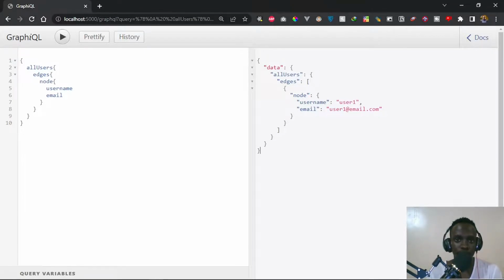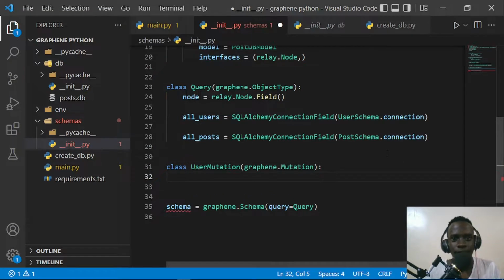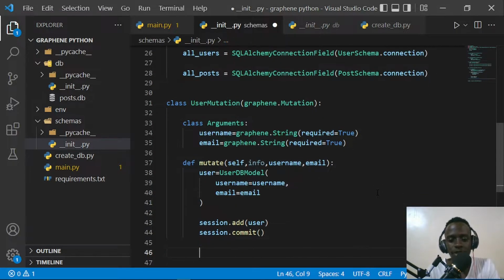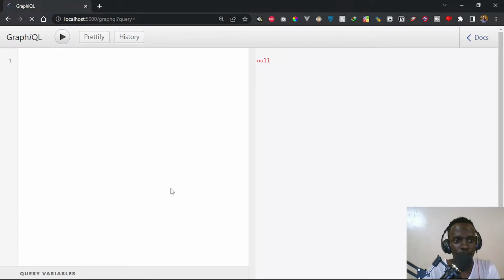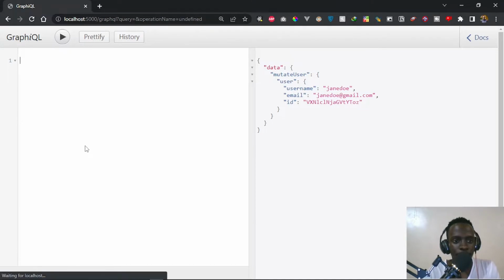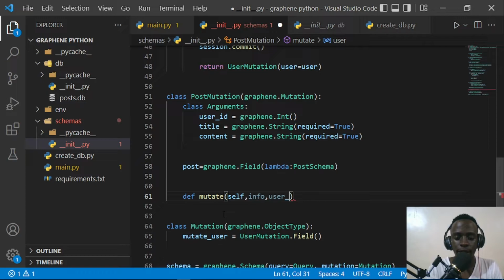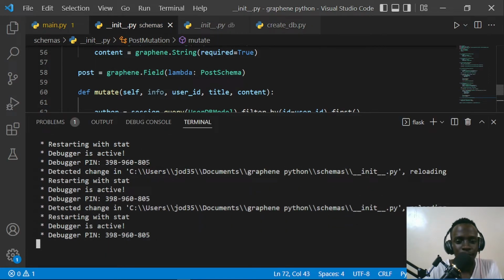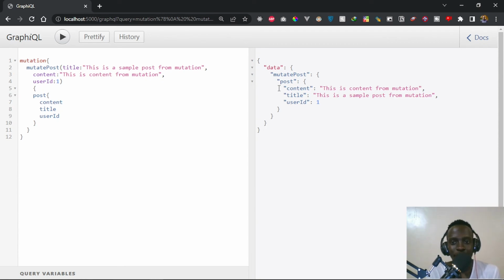GraphQL Mutations with Graphene-Python And SQLAlchemy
This video shows how to use GraphQL mutations to allow clients to create data. This is an example using Graphene-Python and SQLAlchemy.